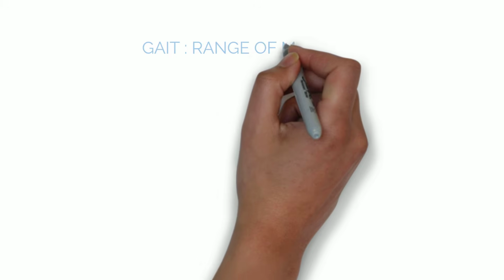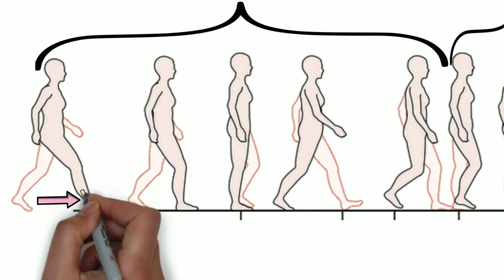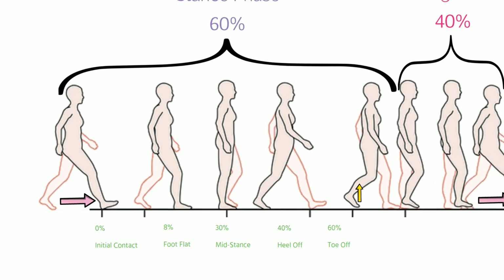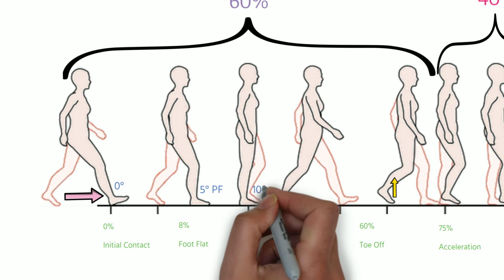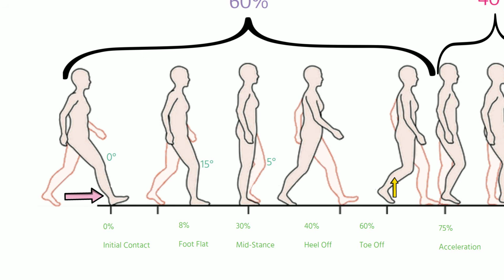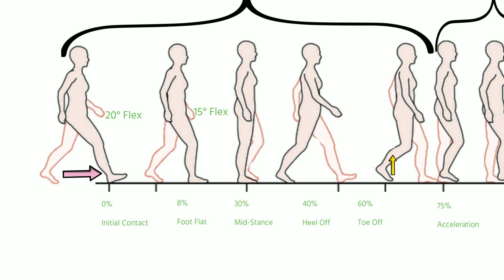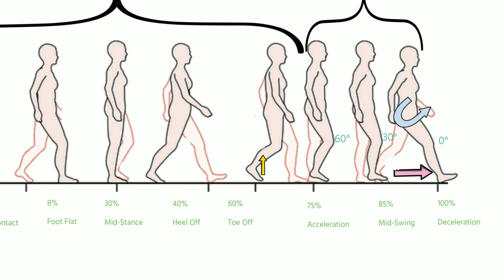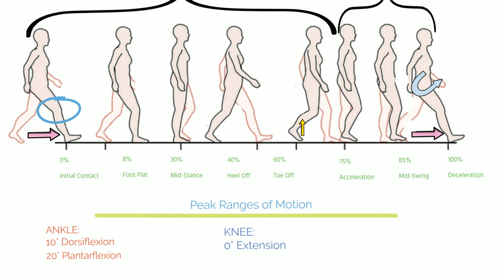Gait Range of Motion Animation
After watching this video you be able to describe the range of motion throughout the whole gait cycle, specifically at the hip, knee and ankle joints.